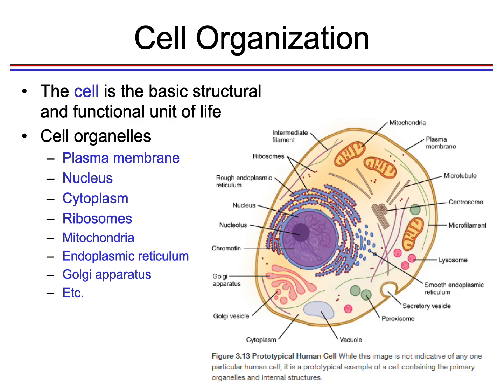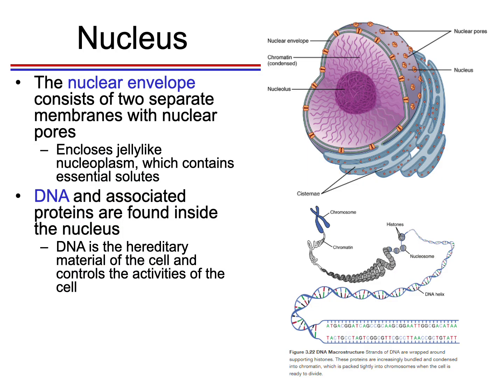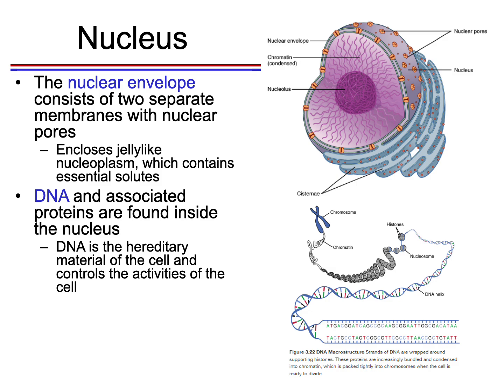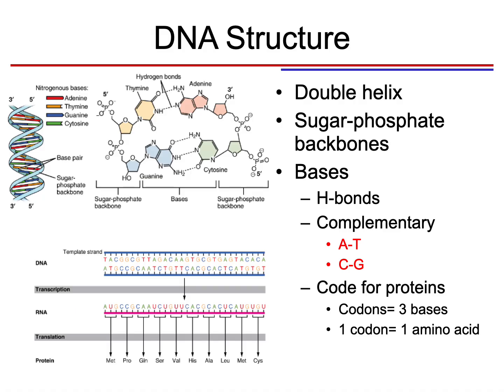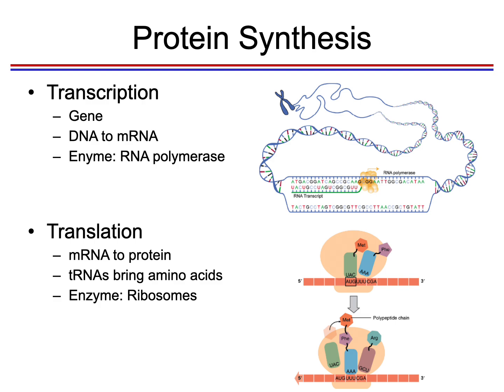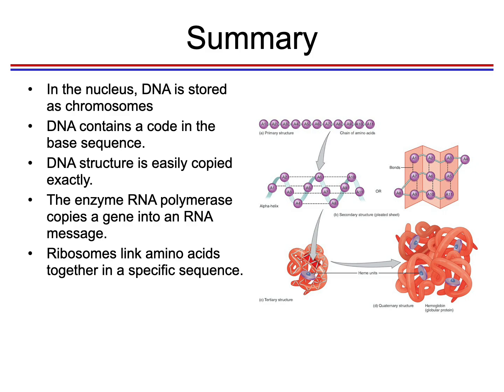Chapter 3 Cells DNA Protein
Cell activities